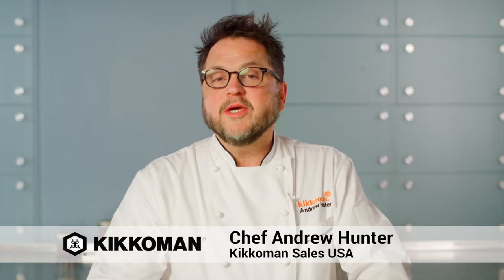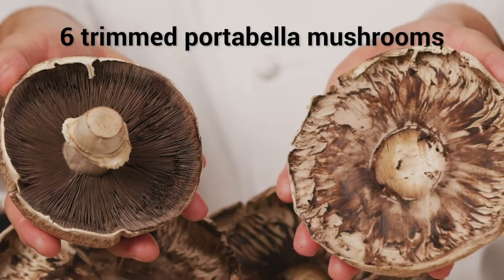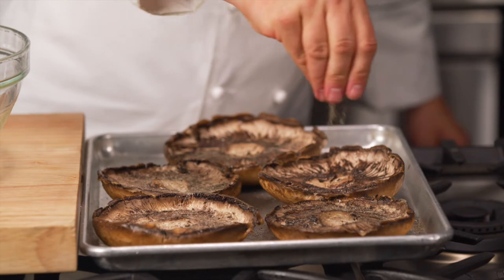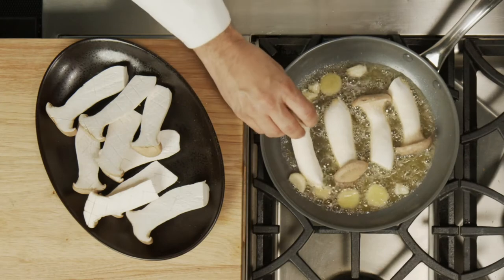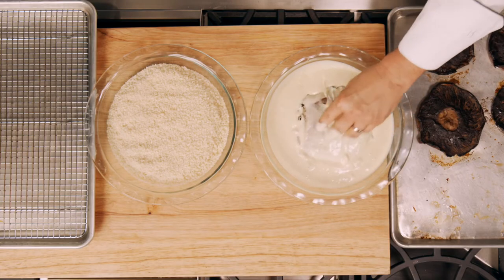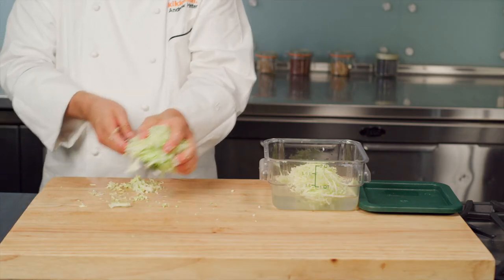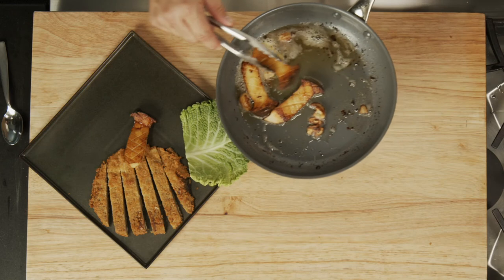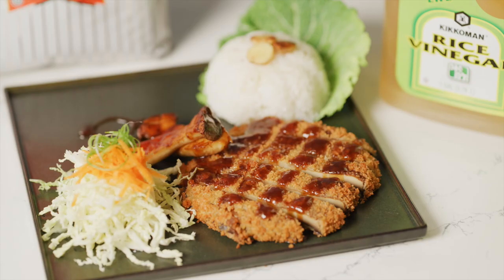Roasted Mushroom Katsu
Discover more foodservice recipes at KikkomanUSA.com.

INGREDIENTS
Portabella Mushrooms
Portabella mushrooms, stemmed, gilled,
seasoned, roasted 6 ea.
Peanut – sesame oil blend as needed
(for seasoning) 3 parts:1 part

King Trumpet Mushrooms
Butter 2 Tbsp.
Garlic cloves, smashed 2 ea.
Ginger, ¼” rounds, smashed 3 ea.
King Trumpet Mushrooms 12 ea.

Katsu Breading
Kikkoman Tempura Mix® 2 cups
Water, iced 2 cups
Kikkoman Panko®  4 cups
Peanut oil for frying (as needed)

Cabbage
Savoy cabbage, small, super fine shred 1 head

Sauce
Kikkoman Katsu Sauce® (as needed)
Kikkoman Rice Vinegar® 2 Tbsp.
Carrots, shredded 2 Tbsp.
Green onions, minced 2 Tbsp.

DIRECTIONS
1. For the Portabella Mushrooms: Preheat a 400° F oven.
2. Snap off the mushroom stems and run a small spoon across the underside to remove the gills, taking care not to break the rim of the mushroom.
3. Trim approximately ¼” of the stem end-off the trumpets.
4. Toss the mushrooms in oil blend to coat and season with salt and pepper. Roast in the oven for 25 to 30 minutes, or until caramelized and soft.
5. For the King Trumpet Mushrooms: Heat a sauté pan over medium heat and add the oil blend with a little butter. Add smashed garlic and ginger and infuse the flavors for a few seconds. Now add the mushrooms, cut side down and sear until golden brown. Flip and cook on other side for a minute or two to finish.
6. For the Breading: Prepare tempura batter using the tempura mix and iced water according to the package instructions. Fill a 2” deep ½ hotel pan with panko.
7. Dip the mushrooms in tempura batter and dredge in panko. Pressing lightly to ensure the panko sticks to tempura batter.
8. Arrange on a parchment lined sheet pan and refrigerate until ready to fry.
9. For the Cabbage: Cut cabbage head in quarters and cut into strips as thinly as possible.
10. Put cabbage in a container with a snap on lid, fill with iced water, and refrigerate.
11. To Plate: Fry a portabella cap until golden brown, and remove from the oil.
12. Cut the portabella cap into strips and fan out on a plate. Arrange the trumpet mushrooms next to the portabella to look like a sliced bread and two drumsticks.
13. Serve with rice and garnish with a pinch of cabbage, carrots and green onions and drizzle with rice vinegar to season. Garnish the rice with the sautéed garlic and ginger from the King Trumpet Mushroom pan.
14. Drizzle katsu sauce over the mushrooms and fill a cup with katsu sauce for dipping

As presented to The Culinary Institute of America and Kikkoman, USA by Chef Andrew Hunter, 2021